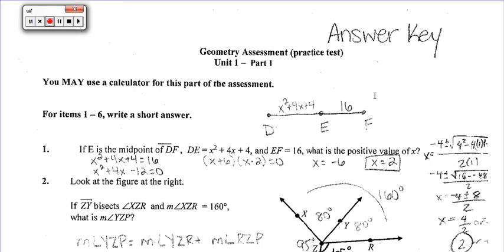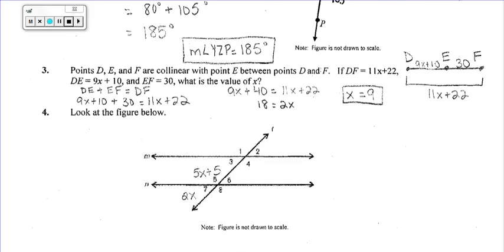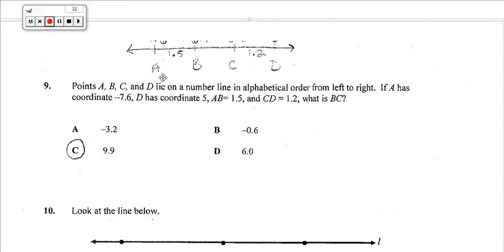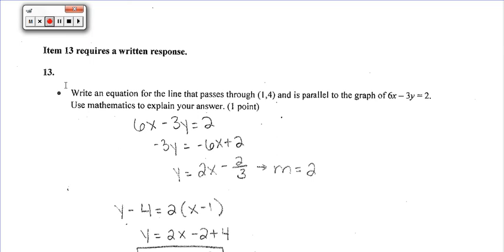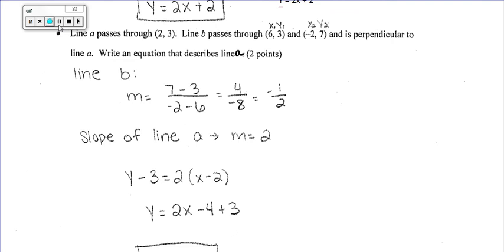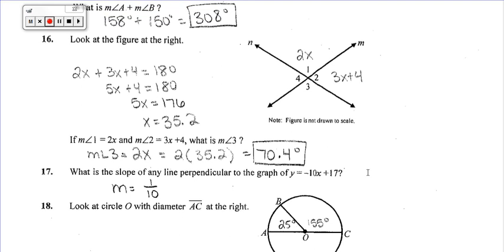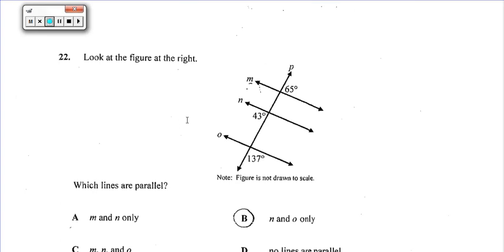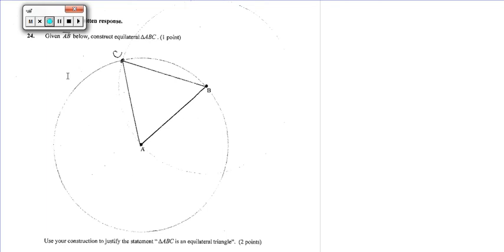Geometry Unit 1 Practice Test Answers